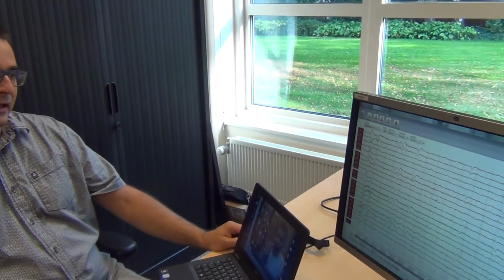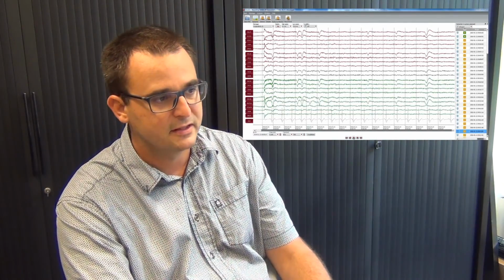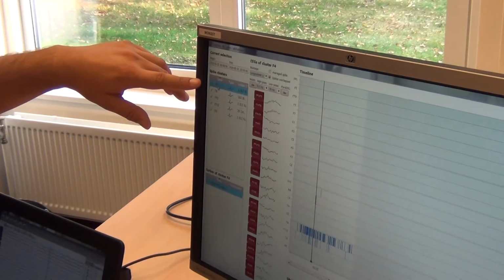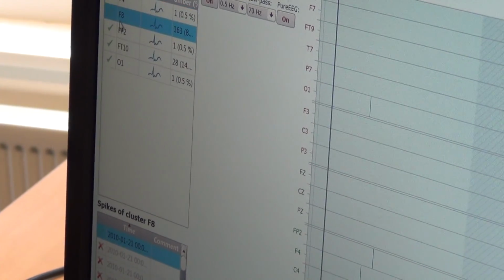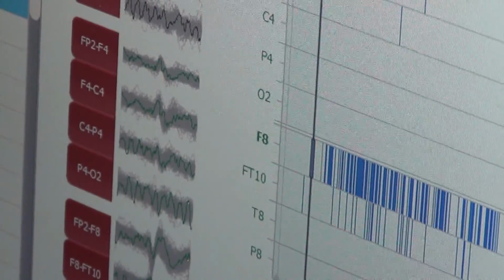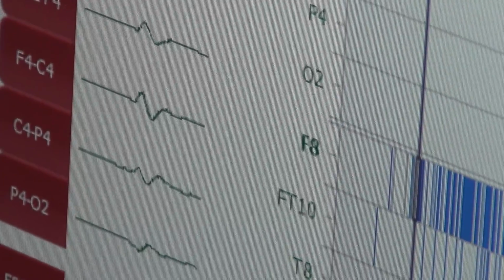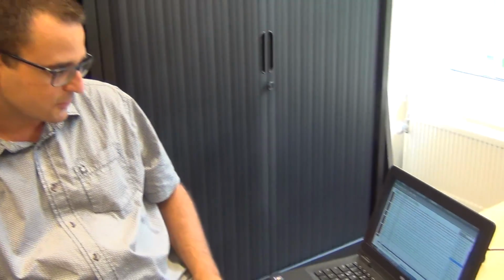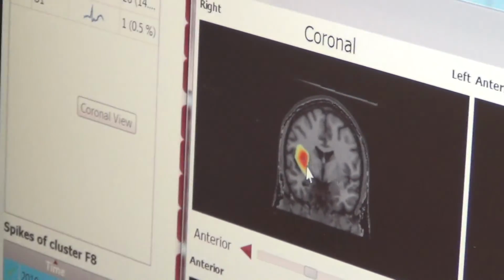20160916 EEG MRI AIT Kempenhaeghe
Automatic detection of epileptic spikes in EEG with suppression of MRI disturbances.

Newest features: source localisation and spike clustering.